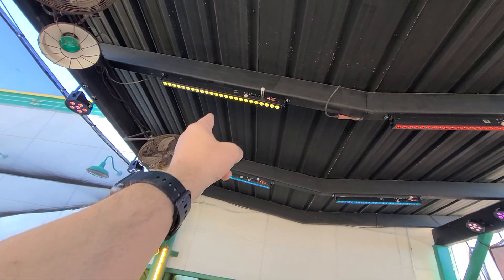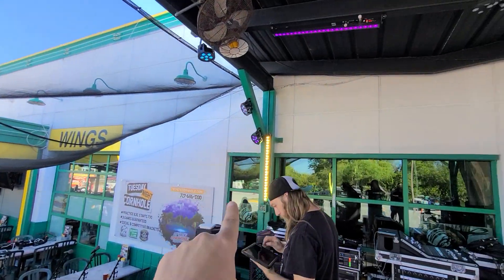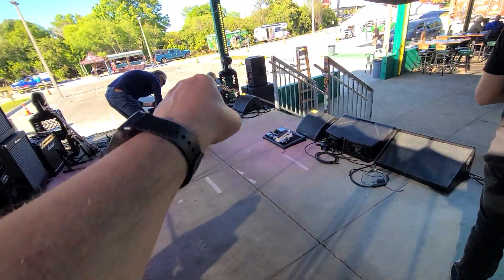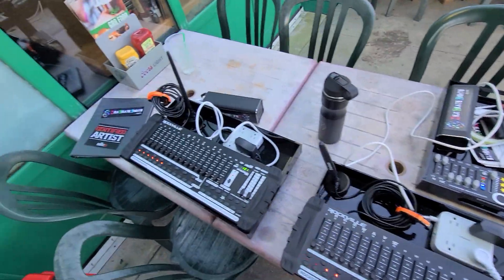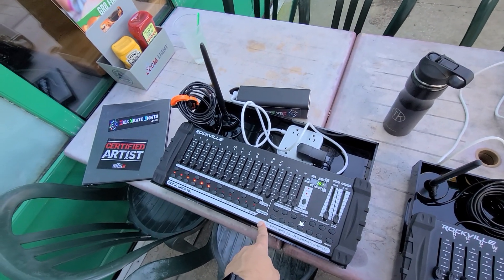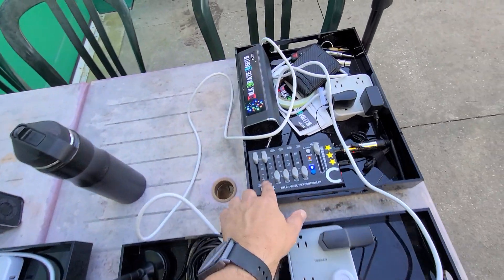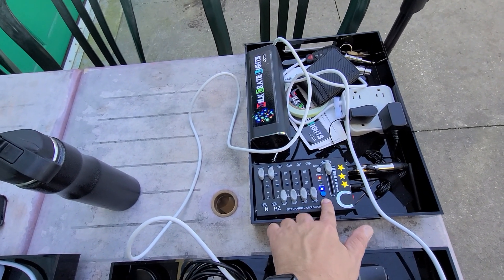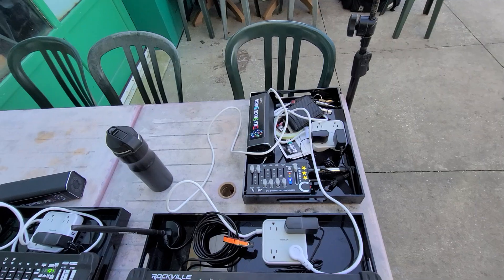explaining today's set up